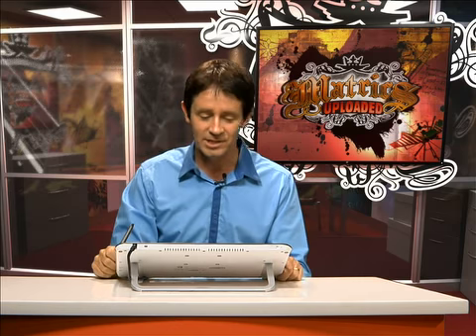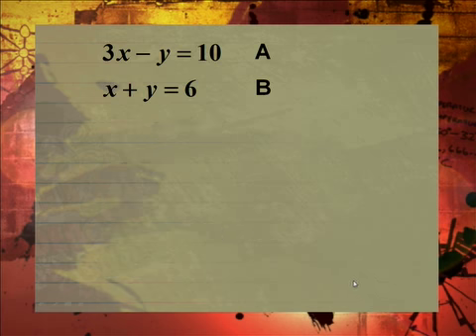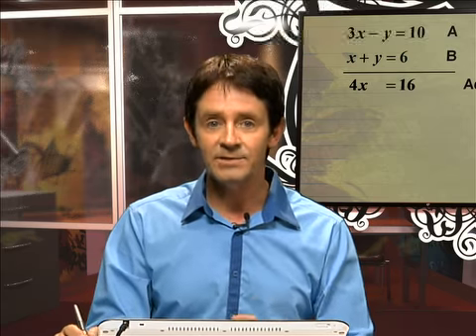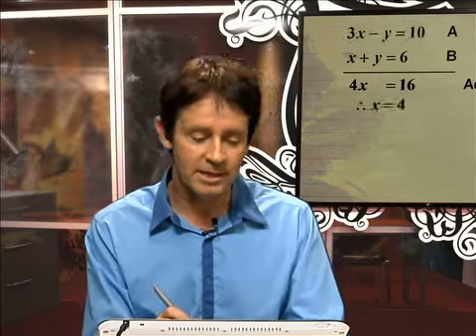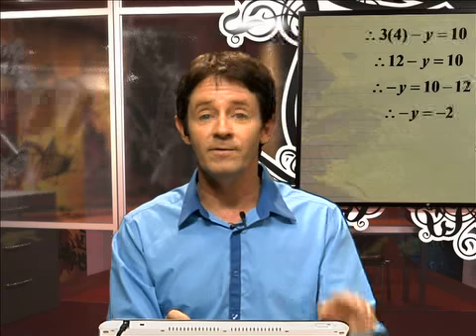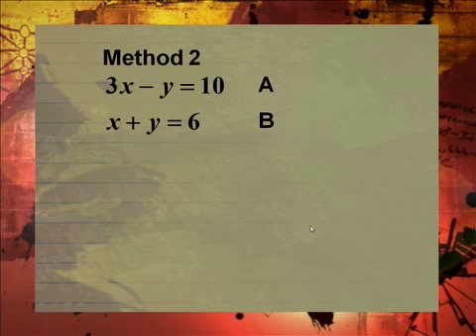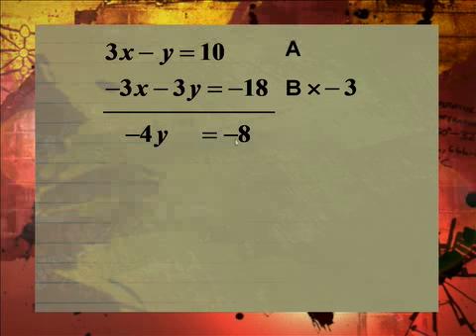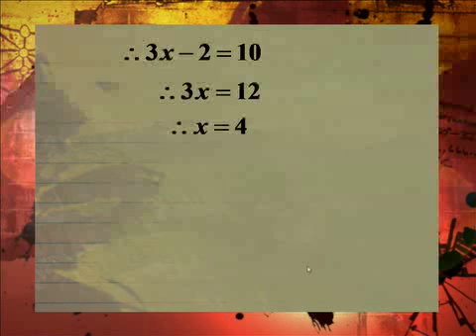Math Lesson 9 Segment 1